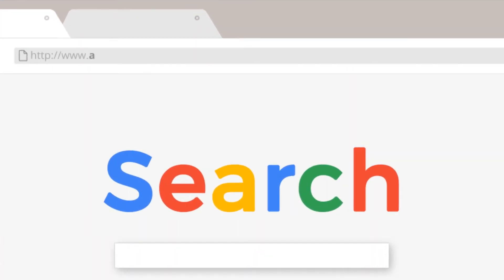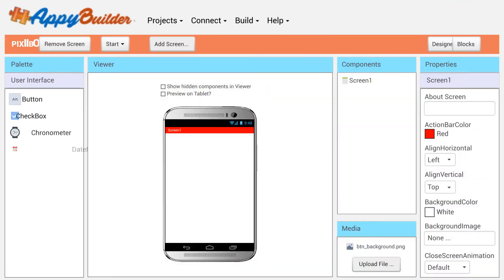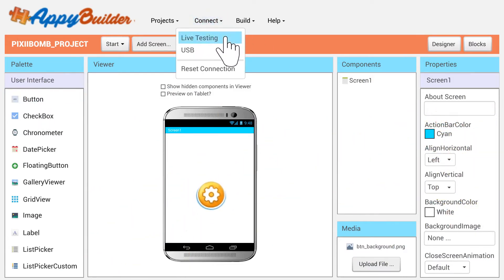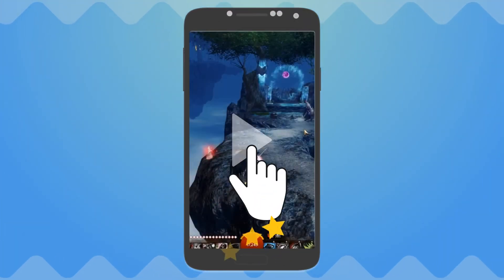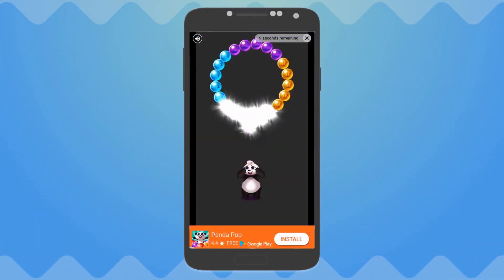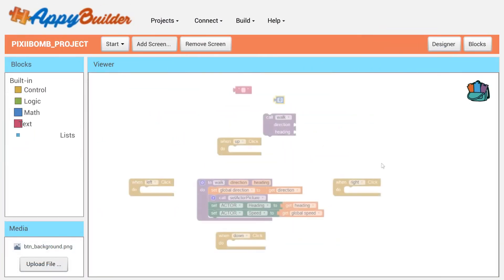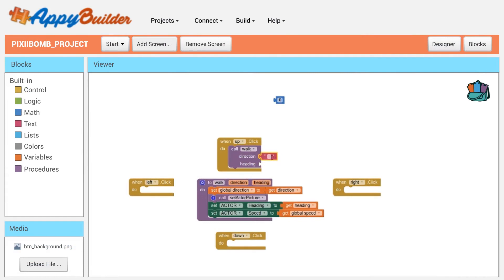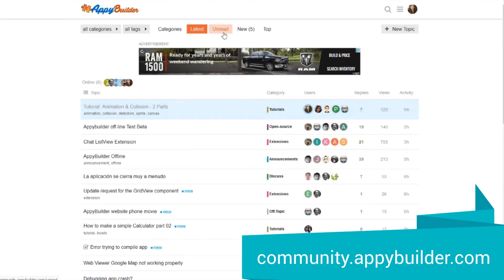Easy Android App Development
Have you ever had an idea for an app, but you thought you just couldn't do it, because:
- maybe you don't know how to code?
- or maybe you don't have the time?

Making apps has never been easier! You can get started today for FREE with AppyBuilder!